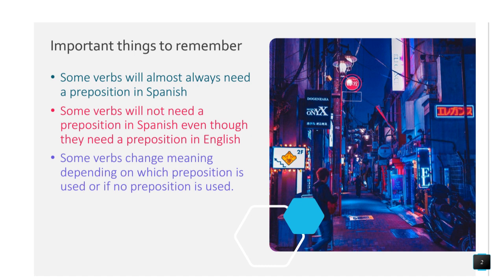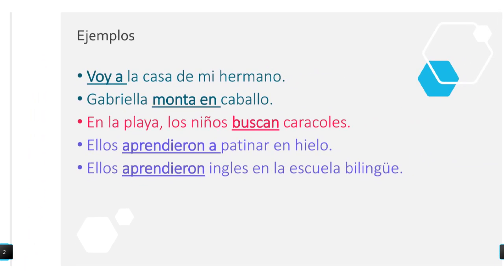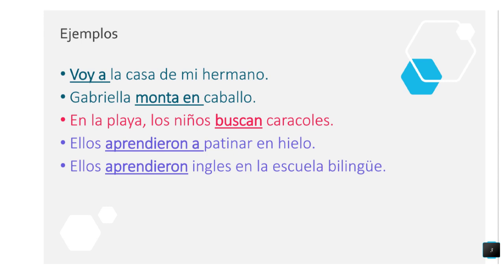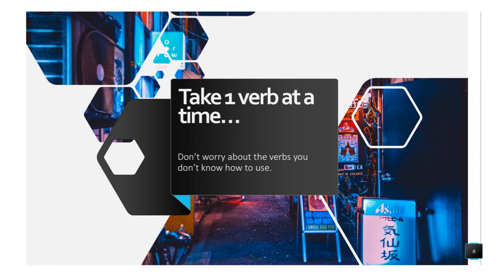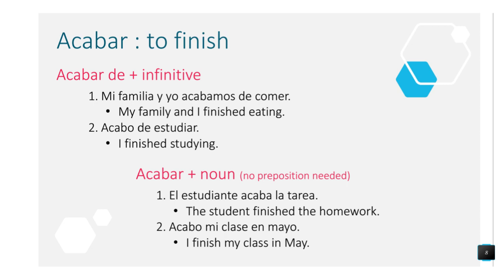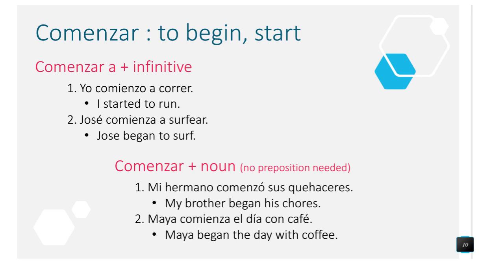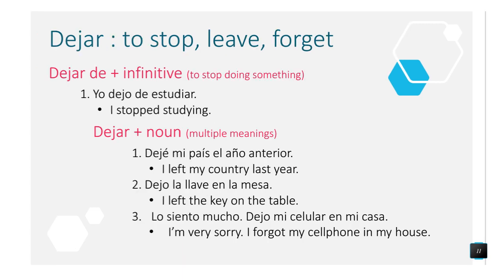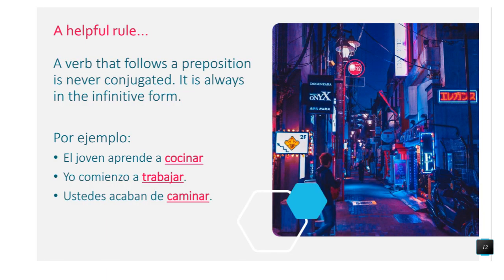Verbos con Preposiciones